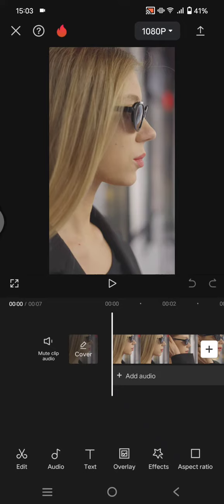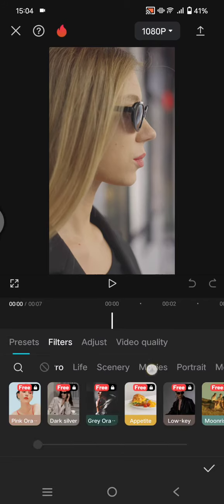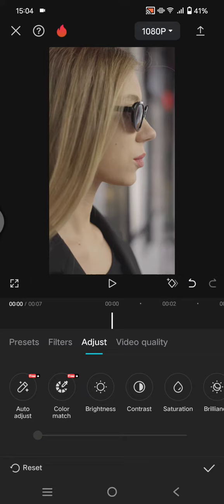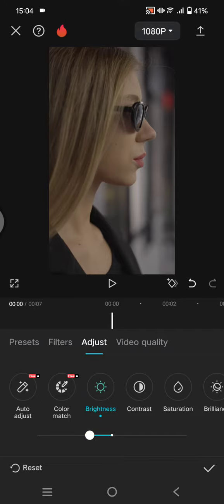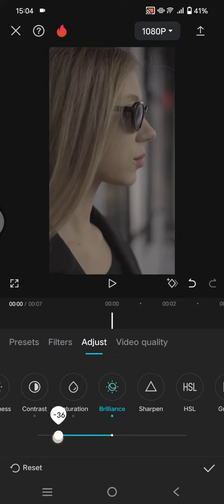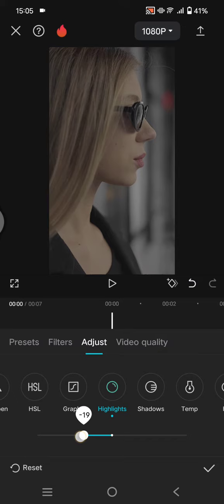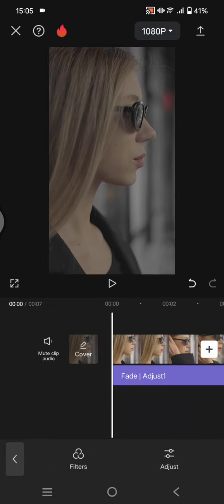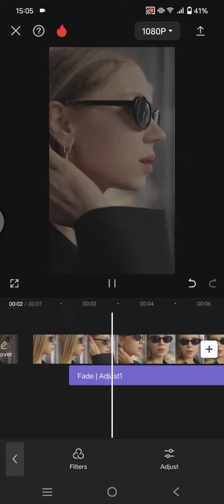[NEW UPDATE] Dark Aesthetic Filter | Capcut Tutorial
This is how you can create the dark aesthetic filter on CapCut